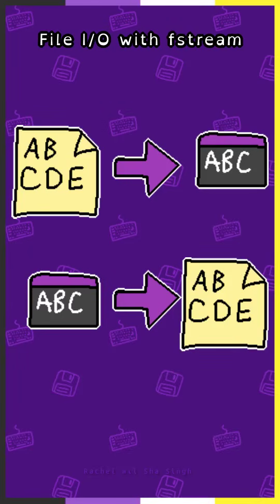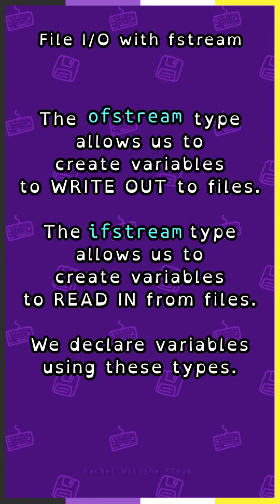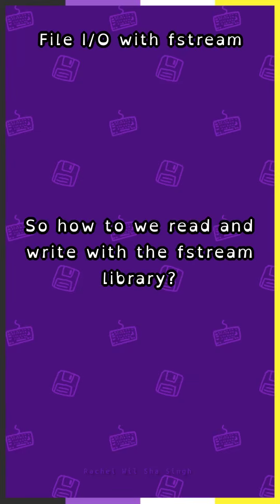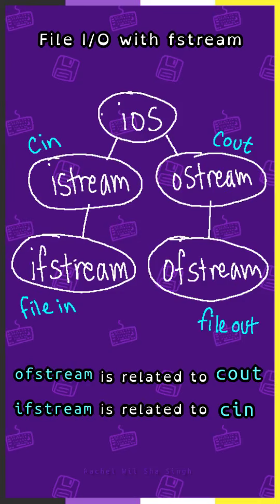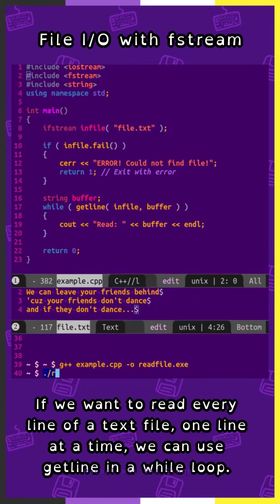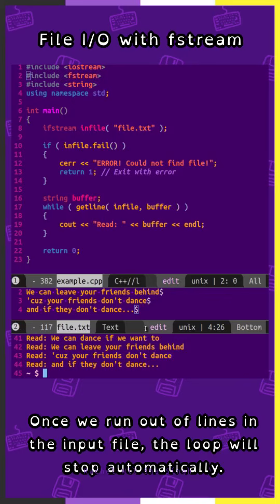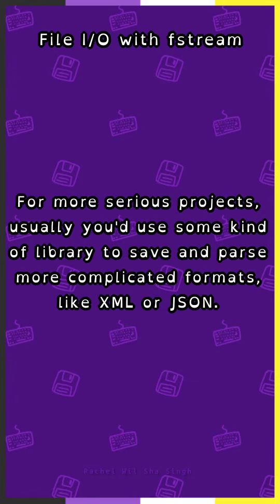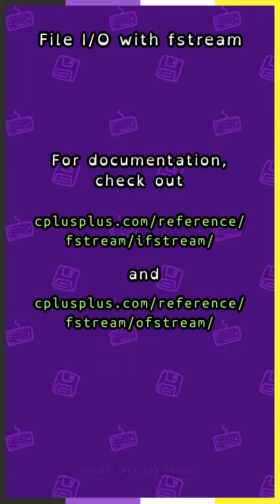File I/O with the fstream library in C++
"💬 Motto": "❤️ Be Creative ❤️ Be Kind ❤️",
  "🧑‍🏫 About": {
    "name": "Rachel Wil Sha Singh (Rachel J Morris)",
    "roles": [ "Teacher", "Programmer", "Gamedev", "Esperantist", "Artist", "Pianist" ]